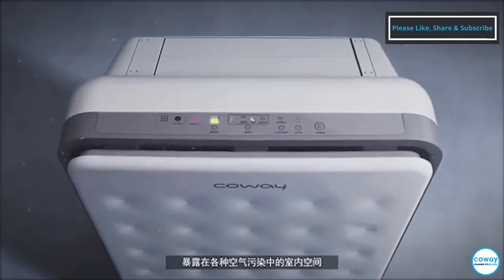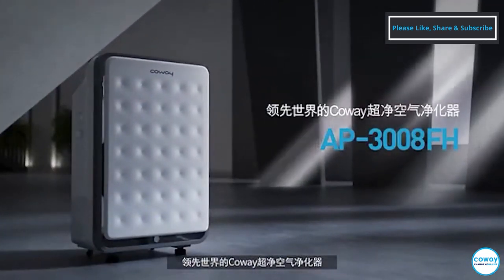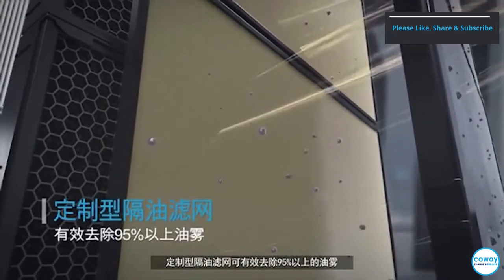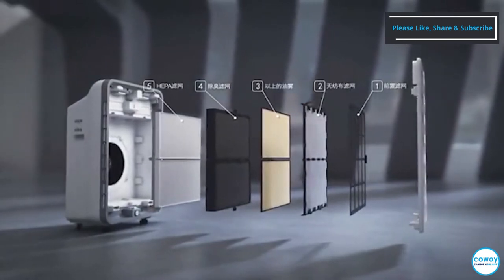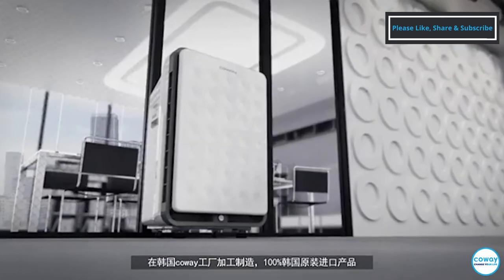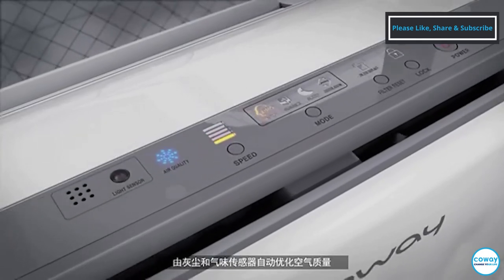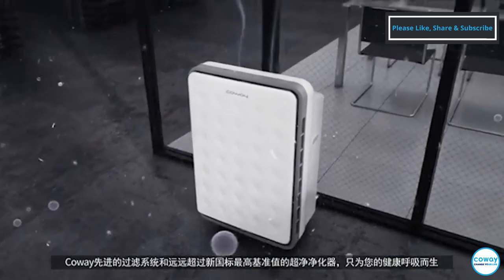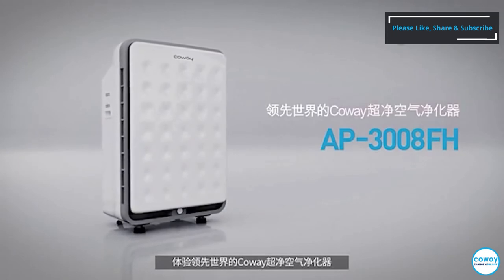Coway Strongest Air Purifier -Tuba AP-3008FH (Chinese Sub)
Introduce to you the strongest air purifier from Coway: Tuba AP-3008FH
The Tuba is a super-capacity air purifier equipped with the latest and most advanced technology.
Coverage more than 1800 ft.